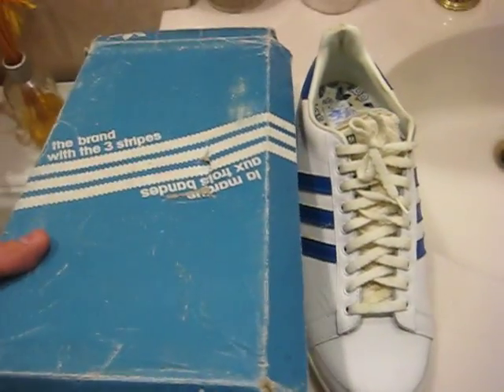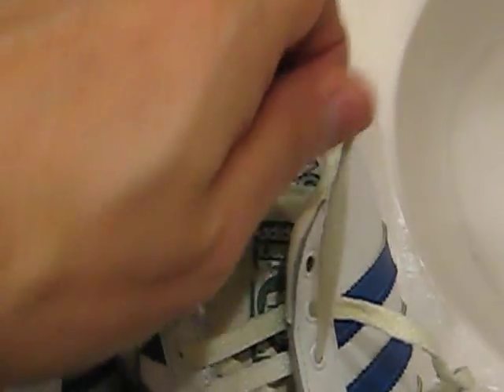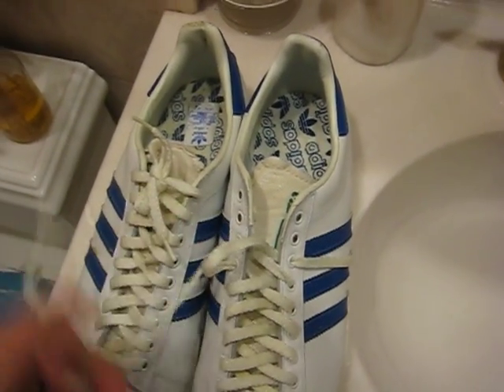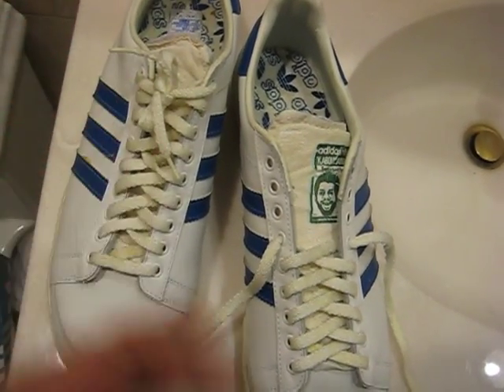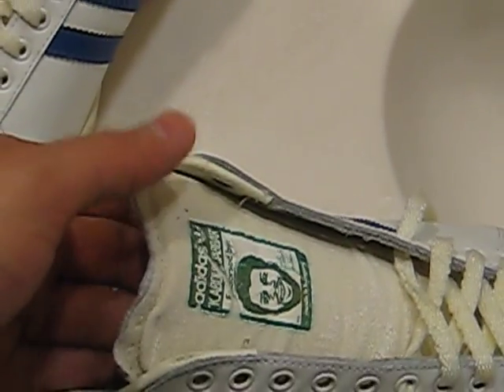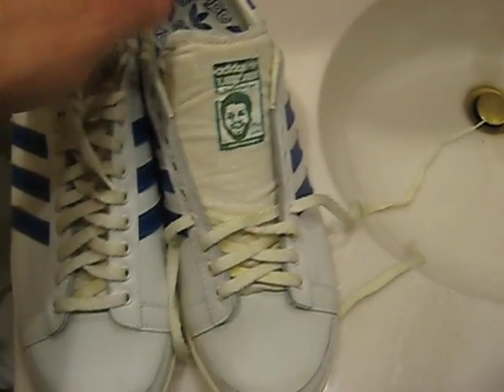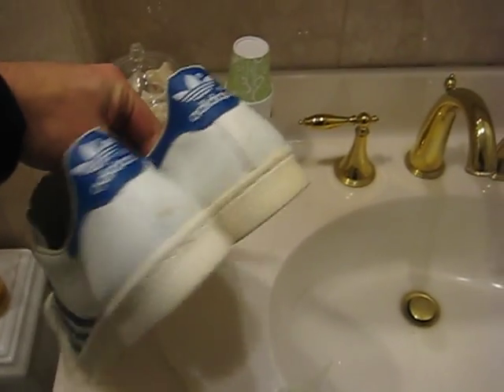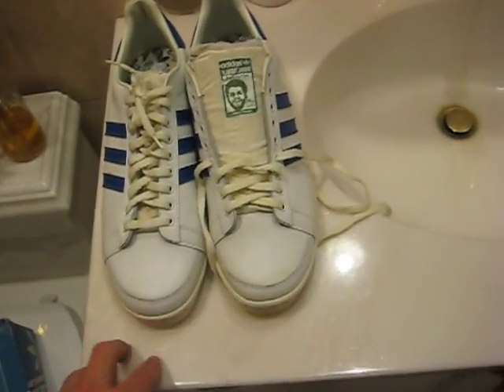Adidas Kareem Abdul Jabbar Low 1980's White/ Blue Review Live!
A look back at the original Kareem Abdul Jabbar shoe from Adidas made in Hungary from the 1980's.  This video will show you what they look like on your foot, and tell you how to choose your size, and quality of them.  Video also shows what they look like with a repaired tongue (fixed professionally).  Check out photos below